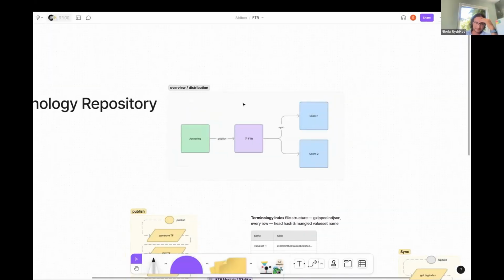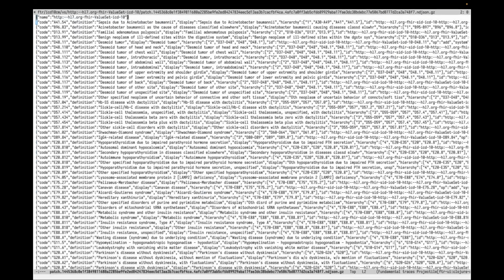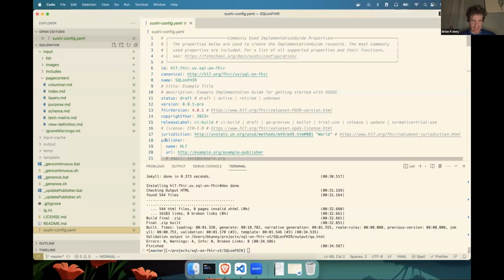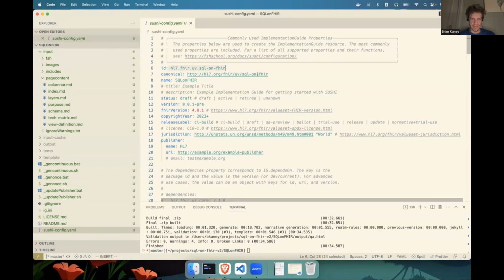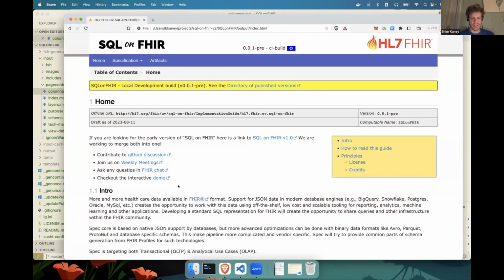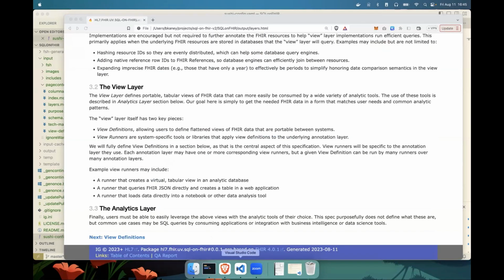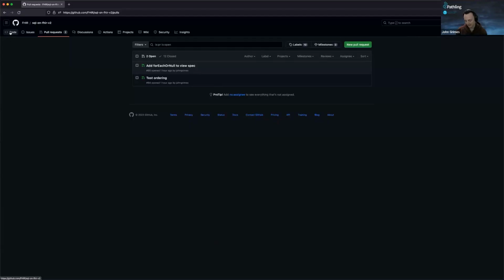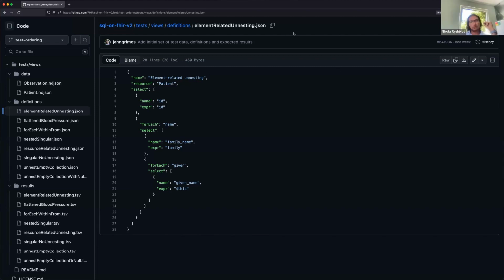SQL on FHIR WG Meeting #16 | August 11, 2023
The WG meeting participants include:
 ‣ Nikolai Ryzhikov, CTO at Health Samurai
 ‣ Evgenii Mukha, Software Engineer at Health Samurai
 ‣ Ryan Brush, Senior Staff Software Engineer at Google
 ‣ Brian Kaney, Owner of Vermonster LLC
 ‣ Bashir Sadjad, Software Engineer at Google
 ‣ Dan Gottlieb, Principal, FHIR and Healthcare Data Standards at Central Square Solutions
 ‣ Josh Mandel, Chief Architect at Microsoft Healthcare
 ‣ Al Pivonka, Software Architect / Developer at NCQA
 ‣  Evan Machusak, Director, Information Systems at NCQA
 ‣ John Grimes, Health Data Engineer at CSIRO

Other members:
 ‣ Craig Sennabaum, Founder at CQLab
 ‣ Gino Canessa, Principal Software Engineer at Microsoft
 ‣ Vadim Peretokin, Software Architect | FHIR SME at Philips
 ‣ Daniel Kapitan, Eindhoven AI Systems Institute (EAISI) Fellow
 ‣ Ilya Beda, CTO at Beda Software
 ‣ George Michelson, Vice President Engineering Operations at Health Gorilla
  ‣ Donna Lehr, Data Governance Manager at 1upHealth, Inc.
 ‣  J. Grey Faulkenberry, Chief Technology Officer at MayJuun, Co-Chair Global Health Informatics at CHOP
 ‣  Arjun Sanyal, Director of Product Management at NCQA
 ‣ Jason Lobell, Research assistant at University of Vermont